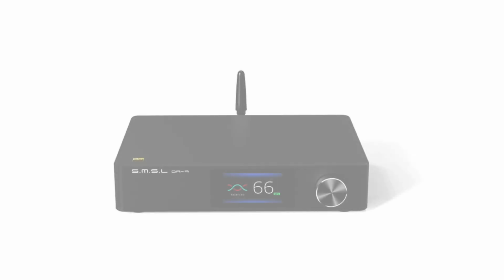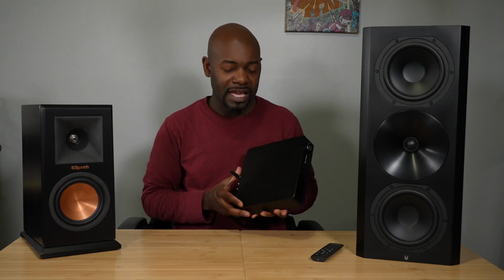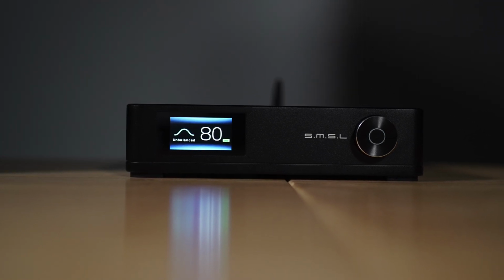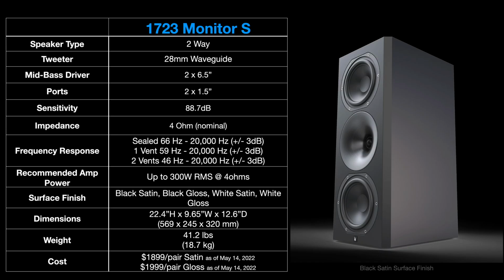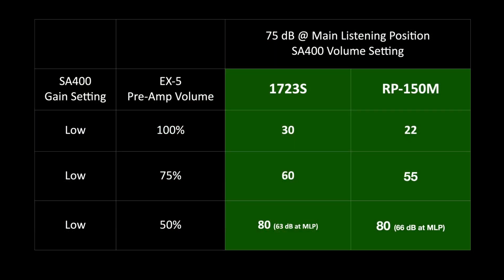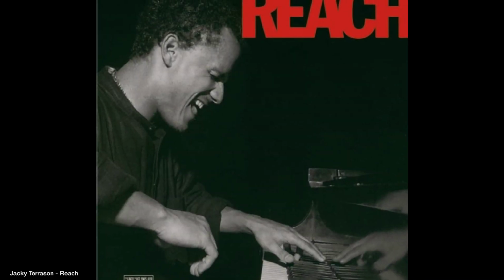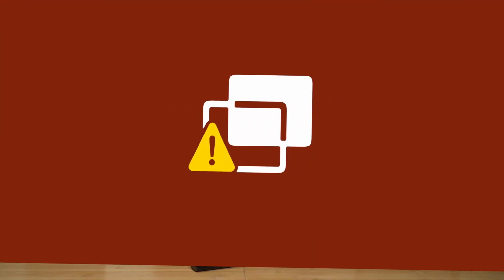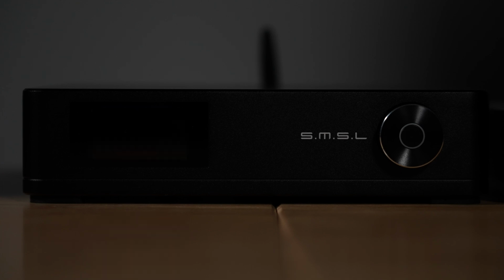Raw POWER!! S.M.S.L SA400 Stereo Speaker Amplifier Review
The S.M.S.L SA400 is a surprisingly powerful stereo speaker amplifier. If you have some power hungry speakers definitely check this out! 😁
Click ❤️ Thanks above ☝🏾to highlight your question and show support to the channel🙏🏾

0:00 Introduction
1:38 Specs
1:44 Design
3:19 DAC Needed
4:14 The Fan
5:10 Power Handling
7:24 Sound Quality
10:32 EQ Modes
11:44 Final Thoughts

4K UHD BluRay Player Panasonic UB820
Television: LG C1 77"
TCL 55" 6 Series - 55 Inch
Projector Screen: Elite Screens Yard Master 2
Contact the Home Theater Hobbyist